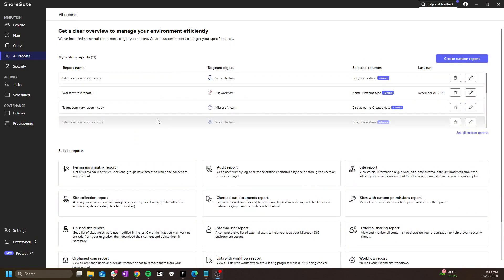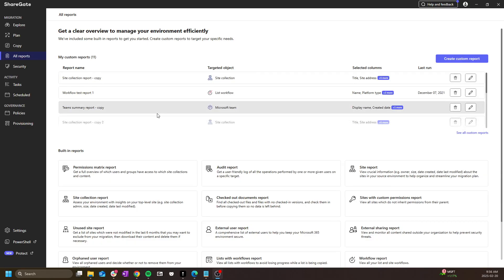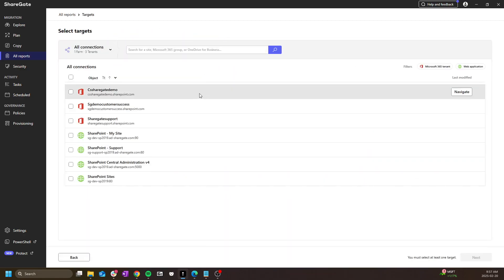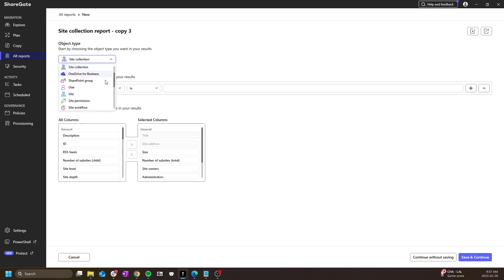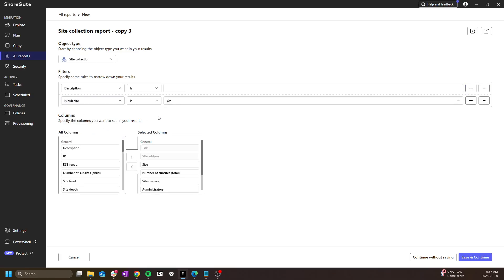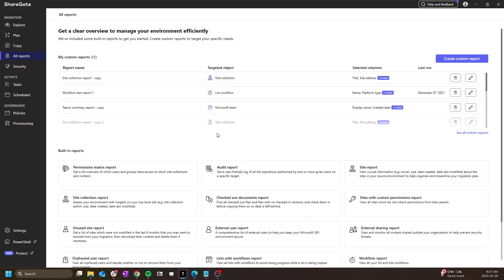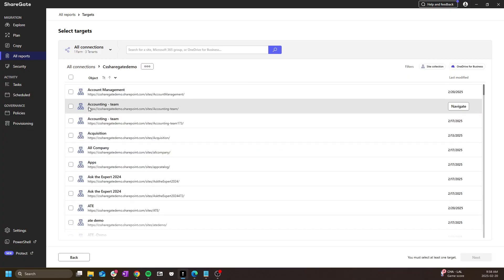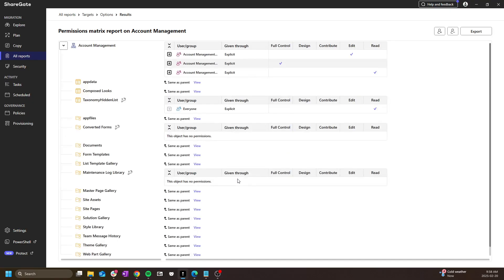How to Prepare for Migration with ShareGate Migrate | Step-by-Step Planning Guide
In this fourth episode of the ShareGate Migrate Series, we focus on preparing for migration by leveraging reports to analyze both source and destination environments. Running reports is a crucial step in project planning, helping you identify potential issues and optimize your migration strategy.

This video walks through how to access pre-made reports, run site collection reports, and customize them by adding or removing columns and filters. We also explore the Permission Matrix Report, which provides a comprehensive view of permissions across your SharePoint site collections. While powerful, this report requires careful management due to the large number of API calls involved.

By the end of this episode, you’ll have a clear understanding of how to use ShareGate Migrate’s reporting features to plan a smooth migration. In the next episode, we’ll cover migration operations and how to execute a successful SharePoint migration.